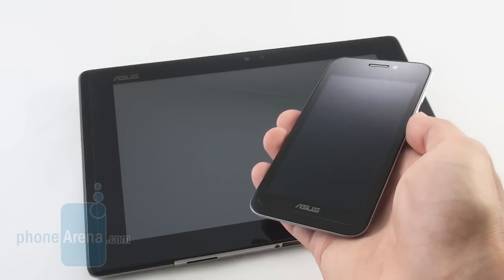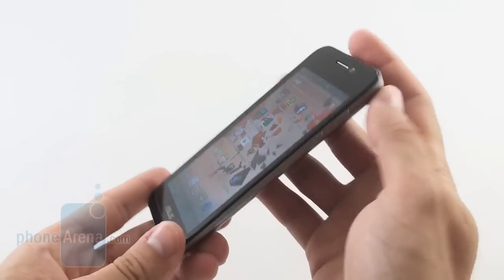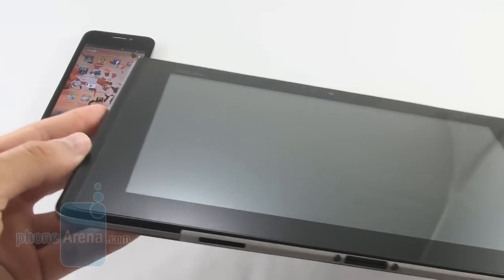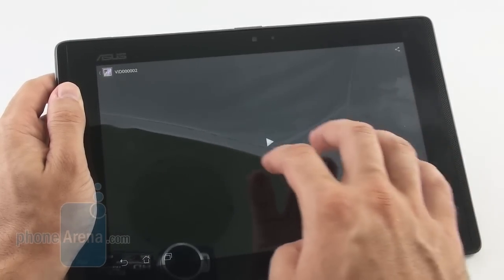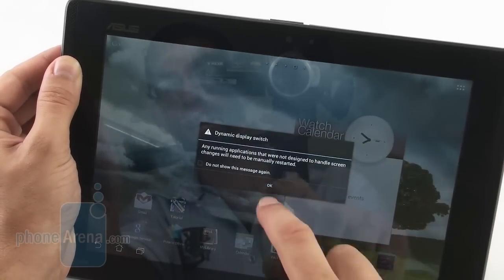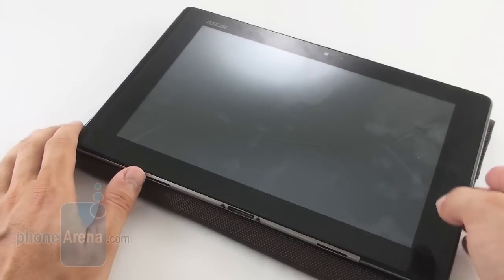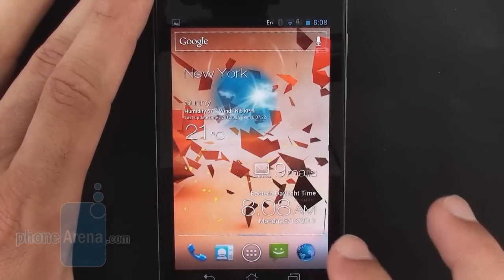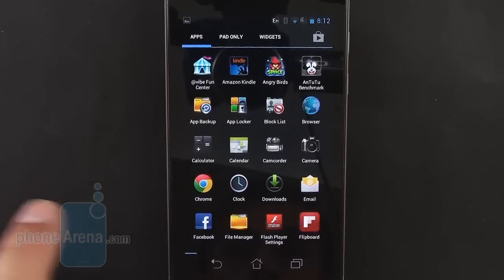Asus PadFone Review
The Asus PadFone is a pretty unique device -- it's a combination of a phone and a tablet chassis, powered by that phone. The idea is that you already have huge processing power in your handset, so why need to buy another device with similar specs when you can use the phone's hardware and only get a bigger screen?...